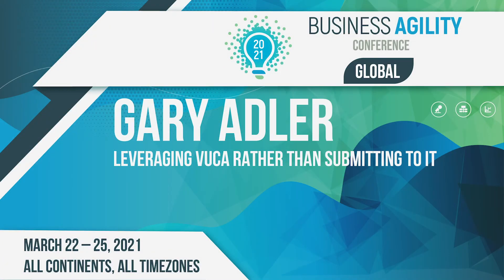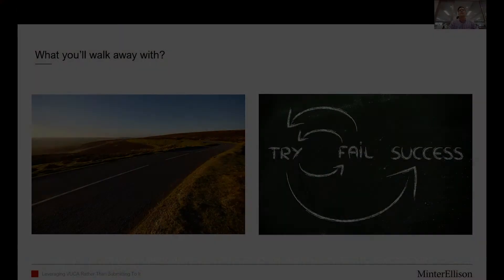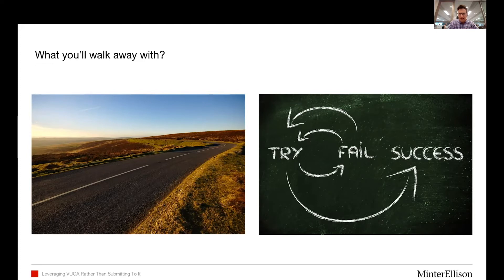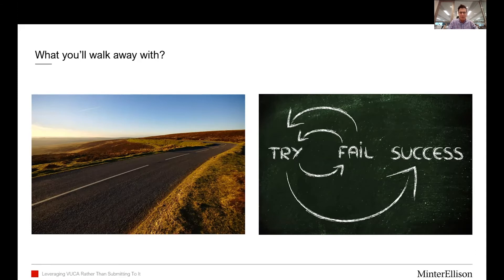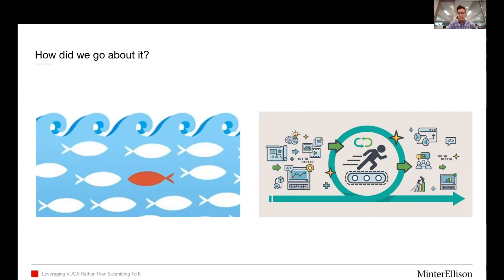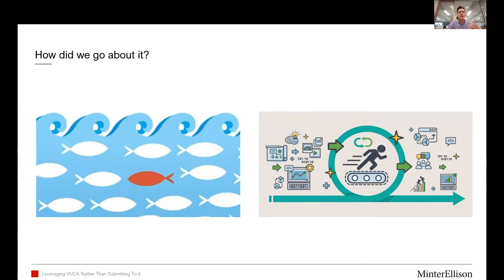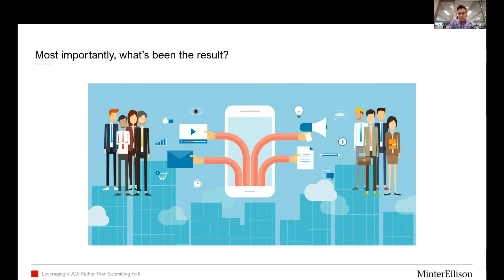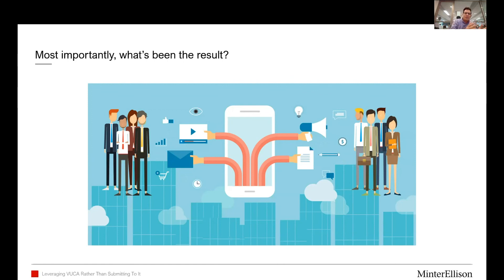Leveraging VUCA Rather Than Submitting To It | Gary Adler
A story from the coalface highlighting how we leveraged VUCA to grow rather than shrink our team, provide more stability, certainty and agility for our Digital team, and importantly, our customers.